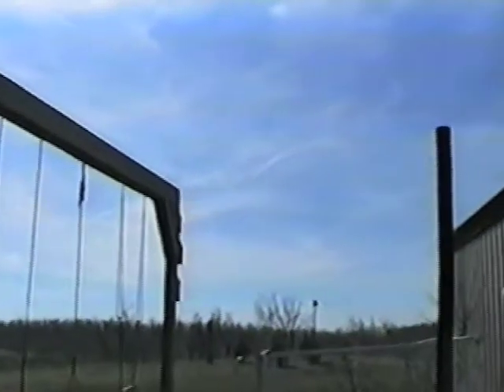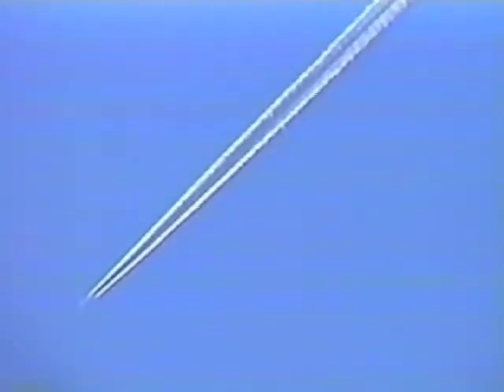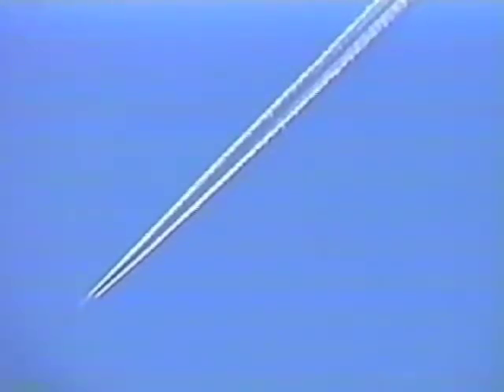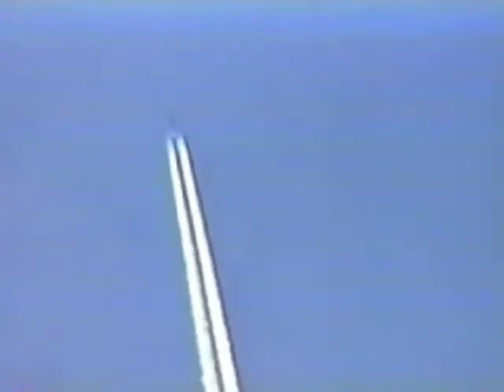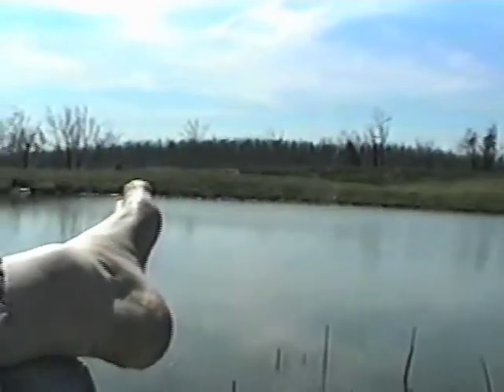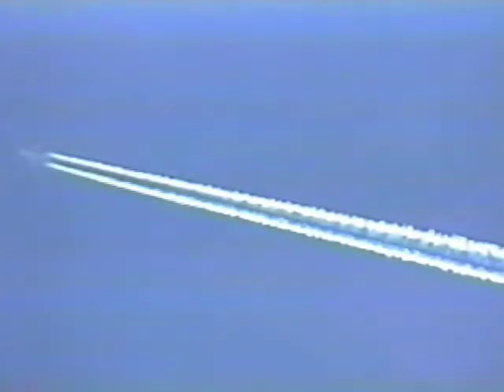UFO Part 10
UFO chemtrails captured in backyard